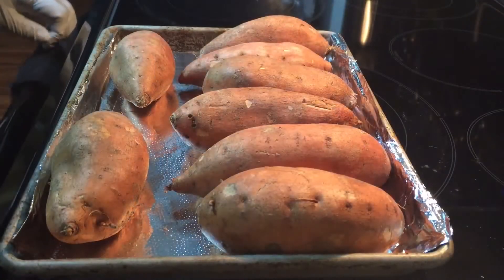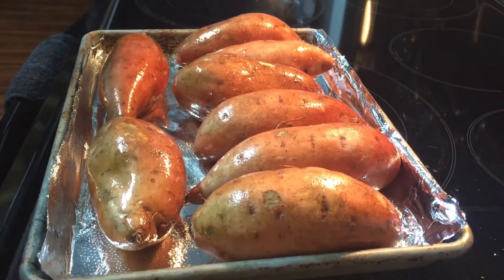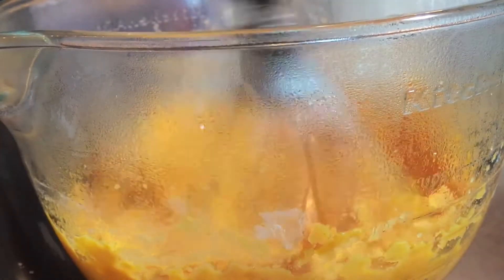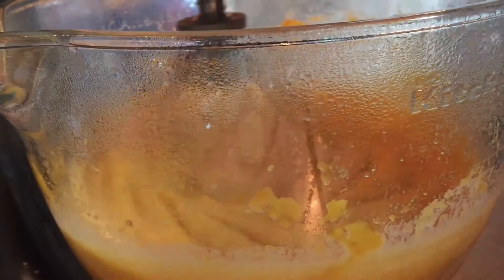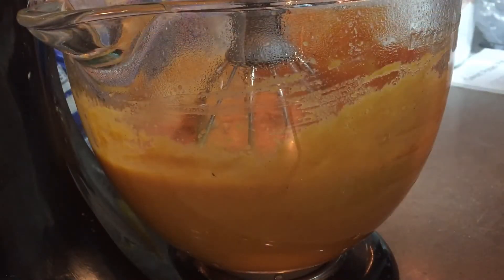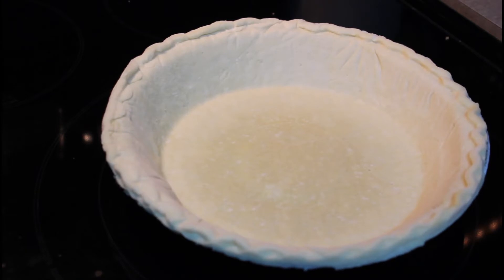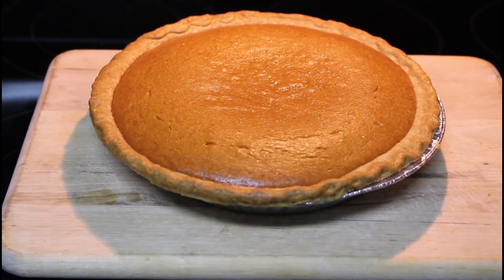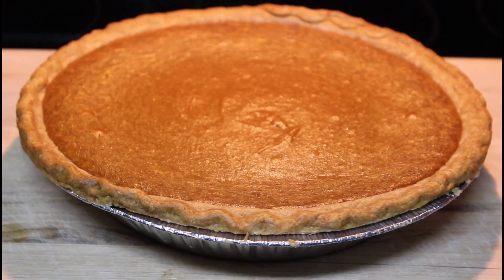How To| How to make the best most delicious, creamy melt in your mouth Southern Sweet Potato Pie!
Southern Sweet Potato Pie:

This is southern comfort Sweet Potato Pie shows up on most dessert tables during the holidays.  Its rich, creamy, buttery nestled with holiday spices like cinnamon and nutmeg. I Hope you enjoy!

While you're at it, check out my recipe for German Chocolate Cake!  This cake is so moist andrich that it melts in your mouth!

For some of the best southern desserts, Check out My dessert

$CWG66